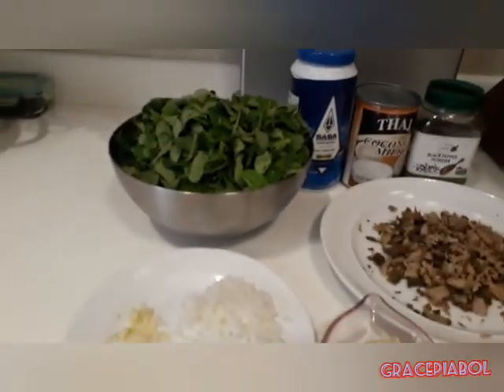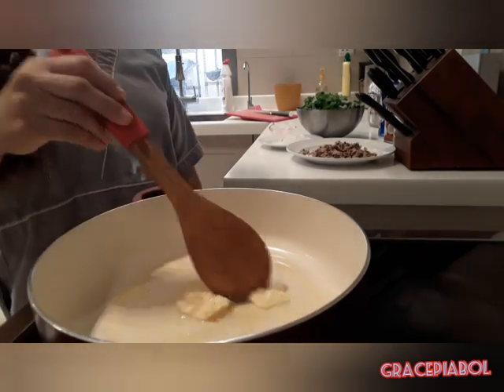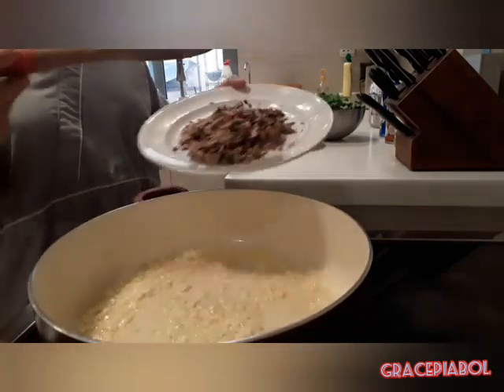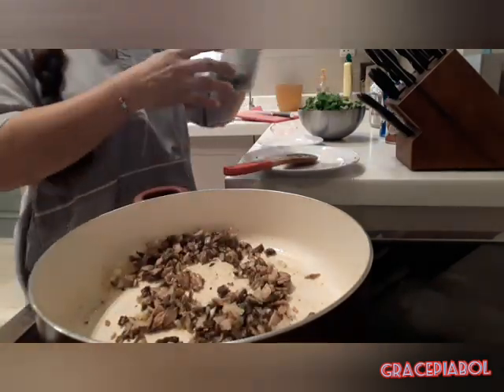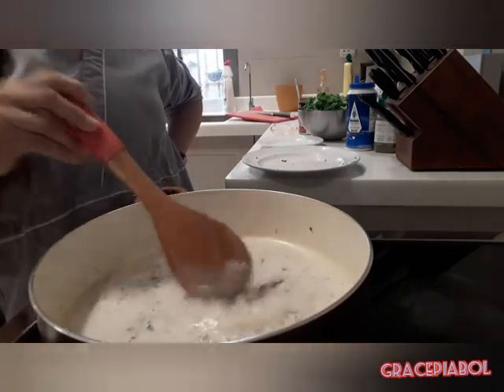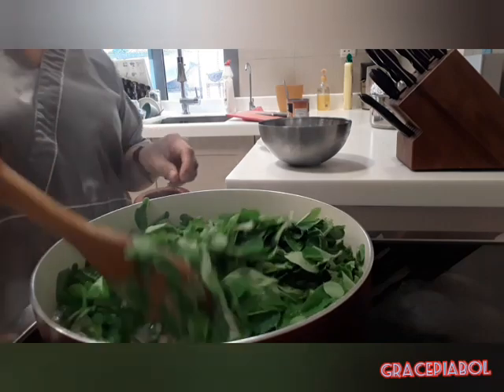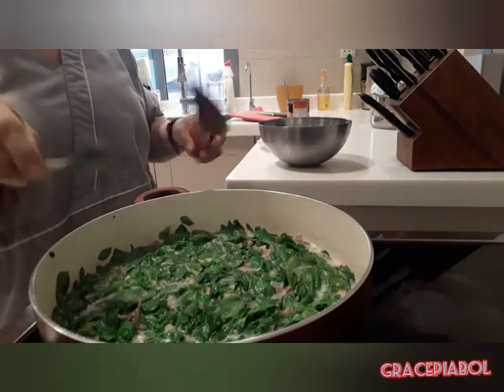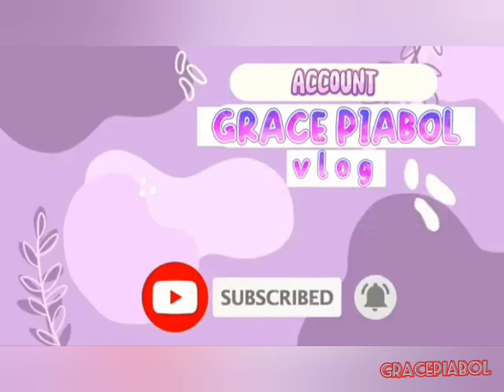Ginataang isda with malunggay or moringa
Ginataang isda with malunggay sobrang sarap at malasa pa